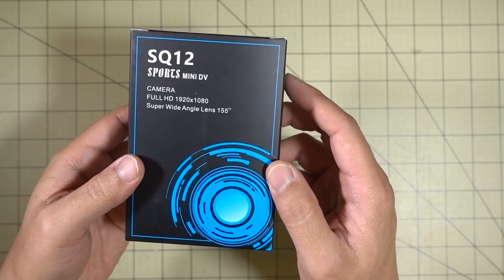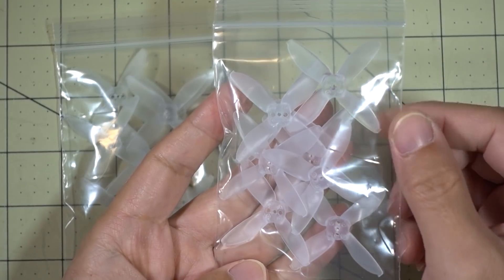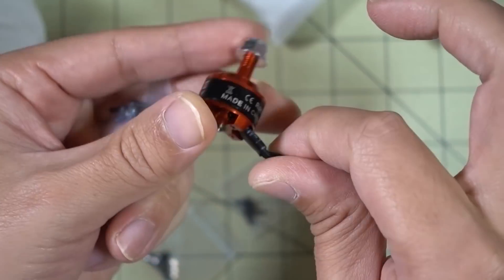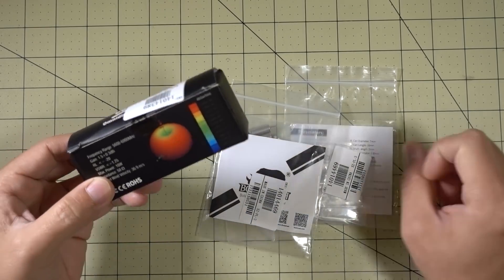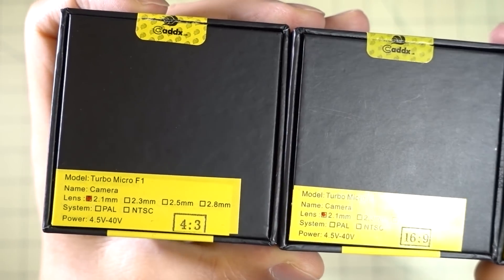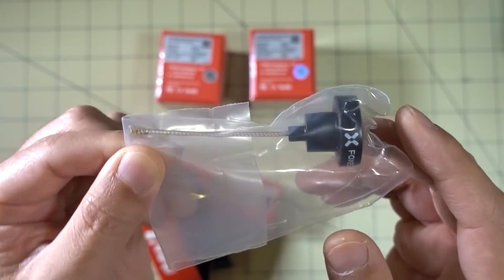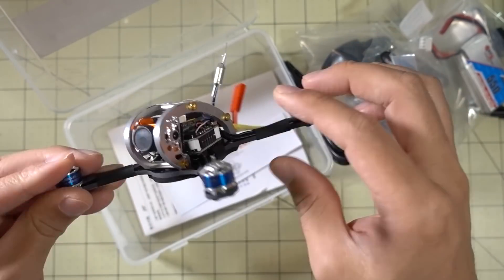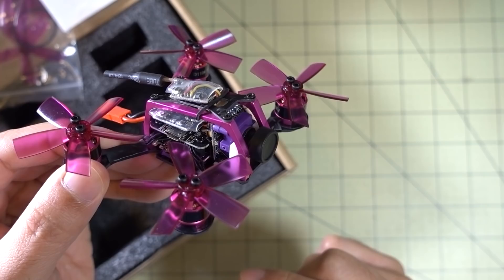Haul Time #70 🛒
►► Gearbest MONSTER sale!